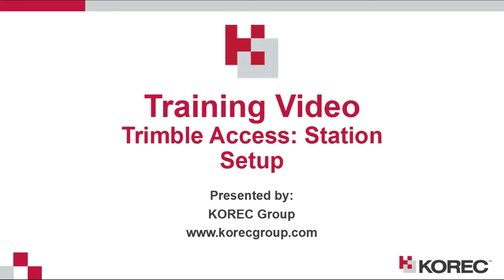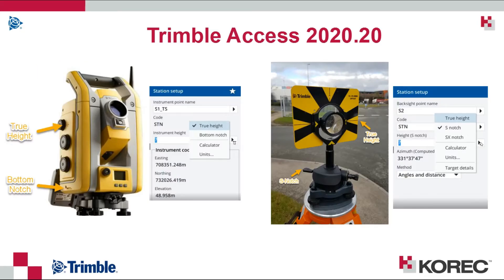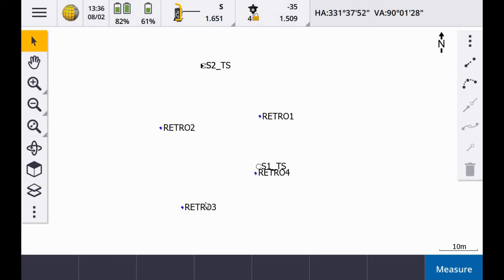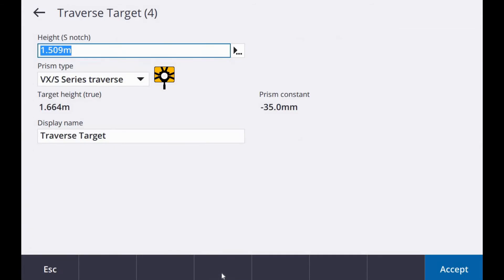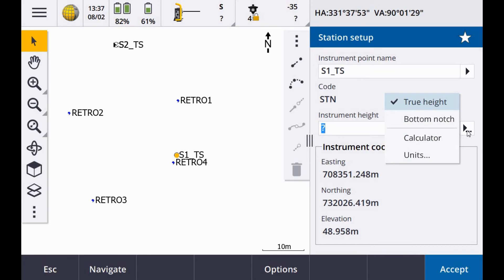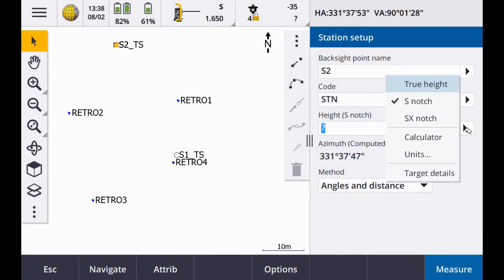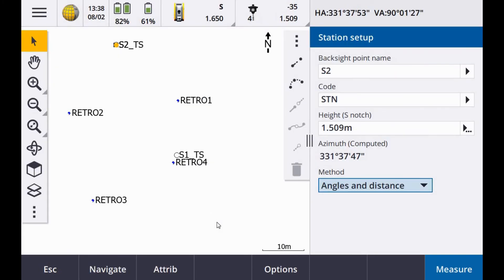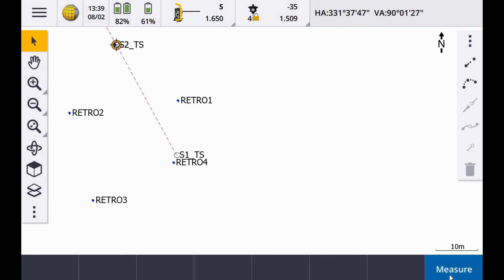Trimble Access Station Setup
How to complete a Total Station station set up in Trimble Access v2020